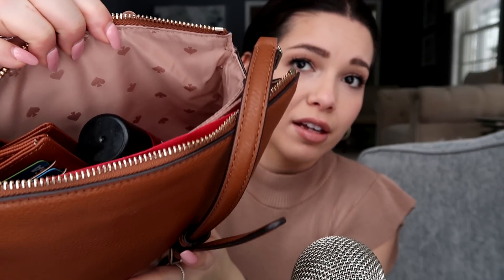ASMR - An Updated ‘What's In My Bag?’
WHAT I'M WEARING:
EARRINGS: Target lol
LIPS: NYX Liquid Lingerie in Butter